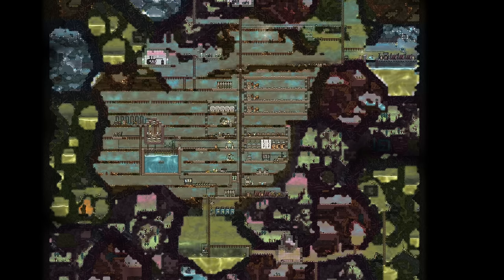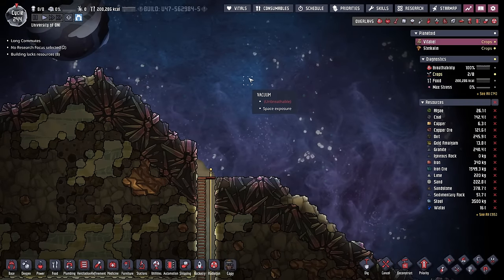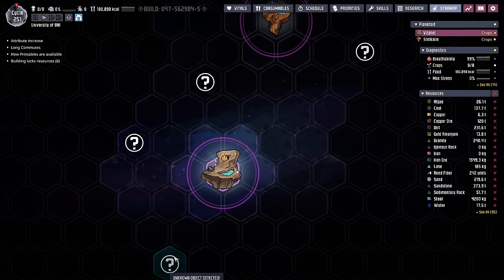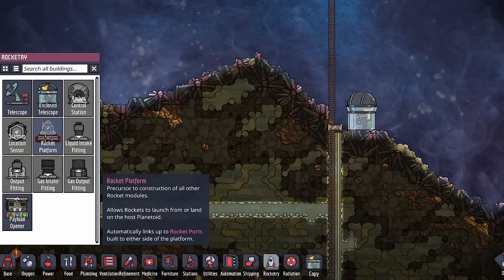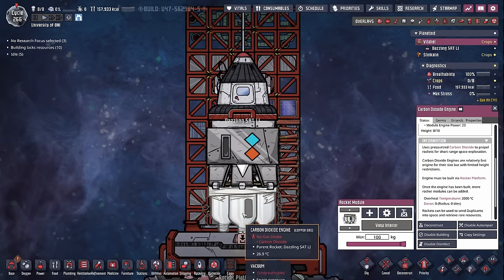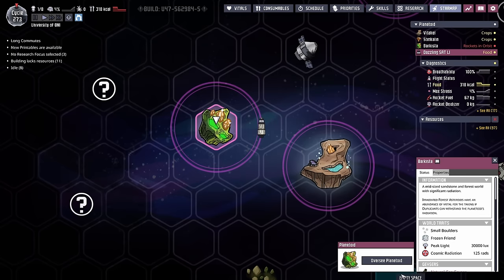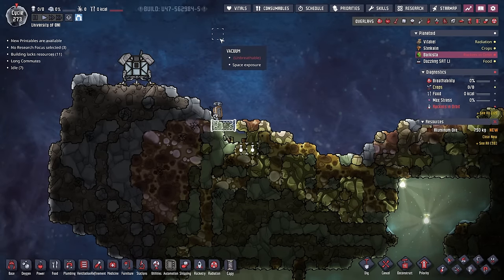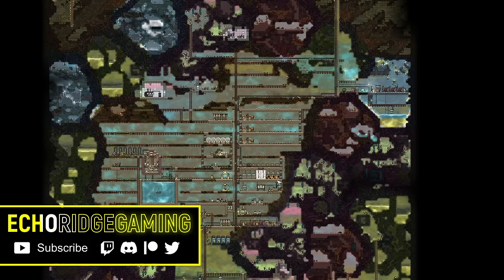Space and Colonization | Ultimate Beginner's Guide | Ep 13 | ONI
Topics Covered:

Vacuums
Telescopes
Rocketry
Modules
Engines
Water levels
Rover
Colonization

Learn on the same colony Echo is playing:
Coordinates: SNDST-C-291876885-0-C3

Credits music: When Johnny Comes Marching Home by Cooper CannellThat Small montage: One Bar Scene by RKVC